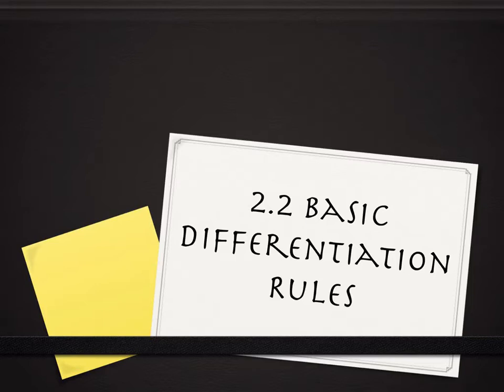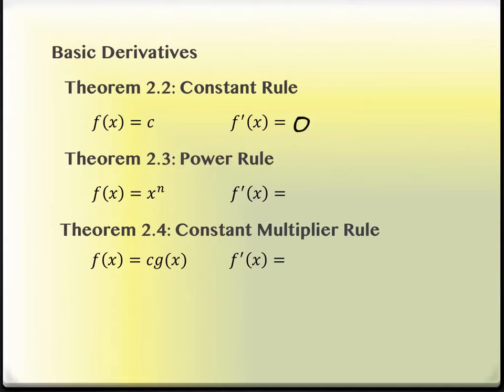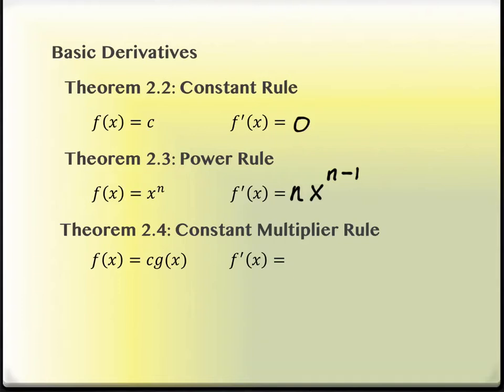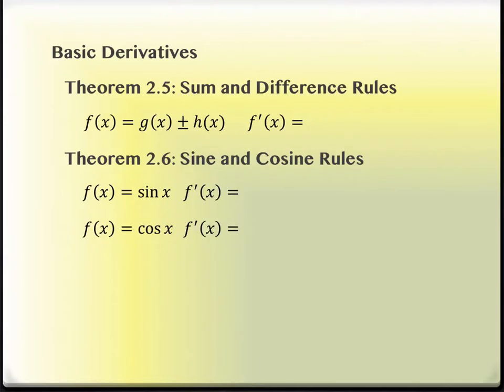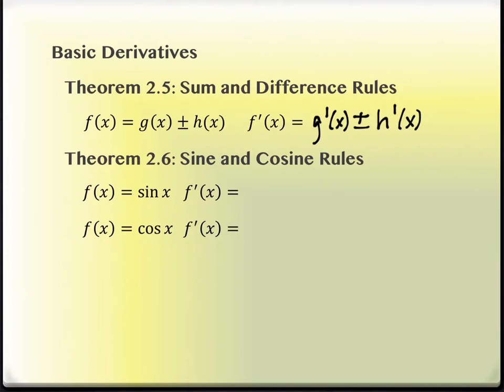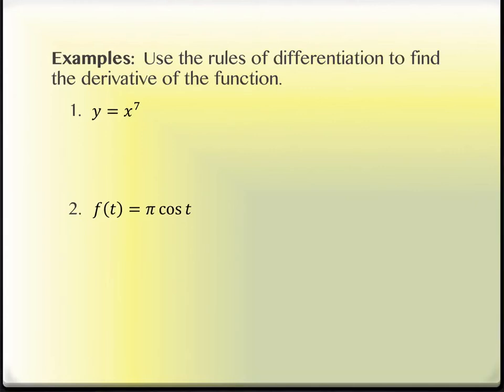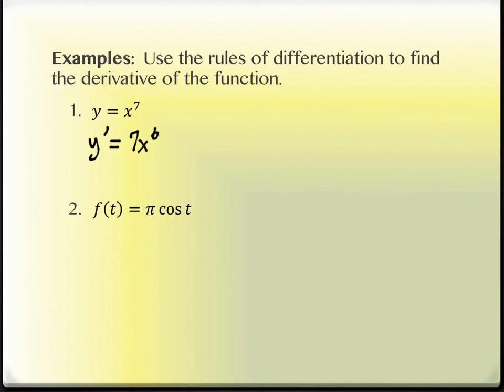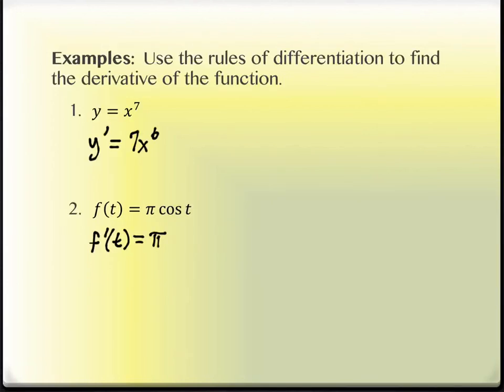2.2 Basic Differentiation Rules (part 1)